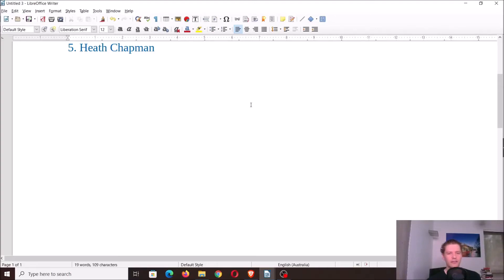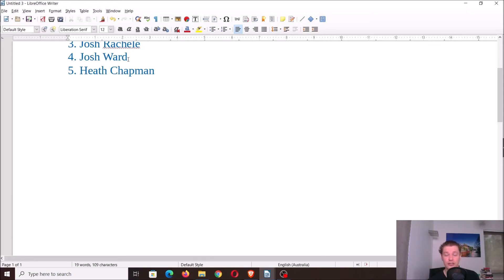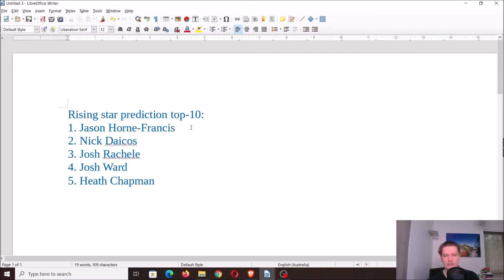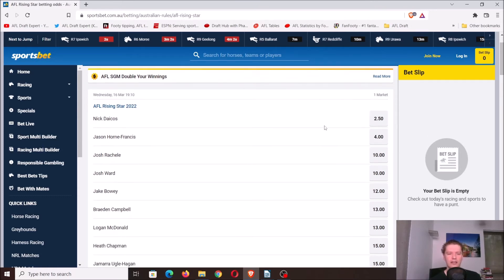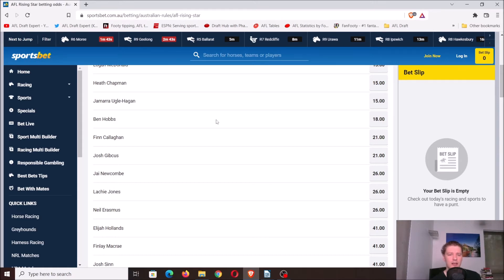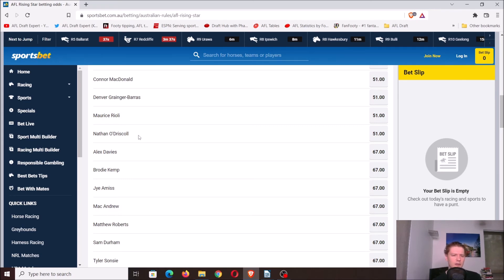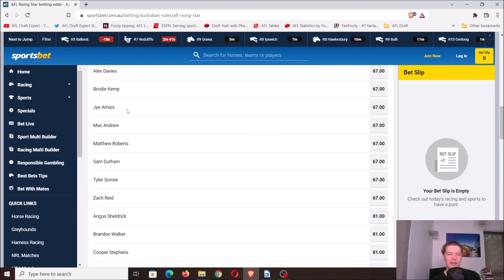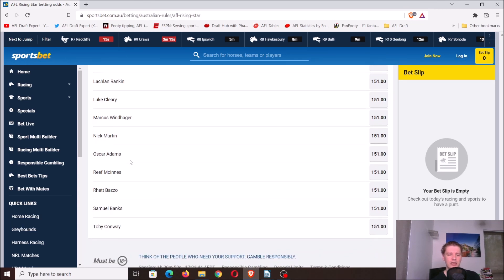AFL Rising Star Prediction 2022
Chris Doerre Invests channel (get behind the channel if you want to learn how to invest and make your money work for you)